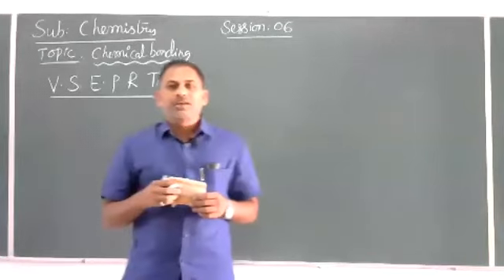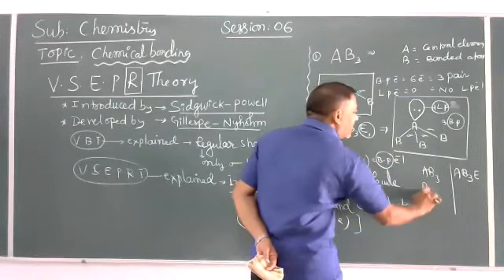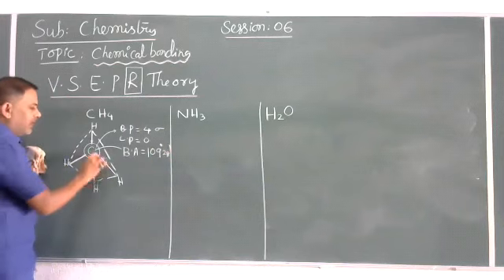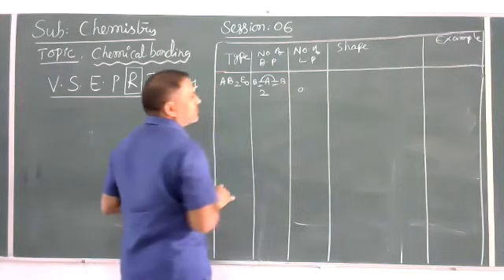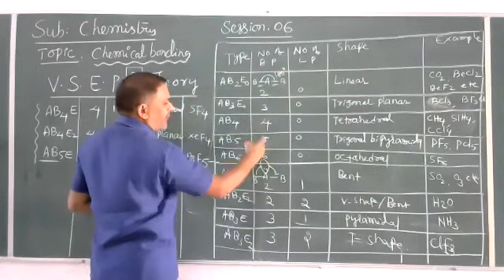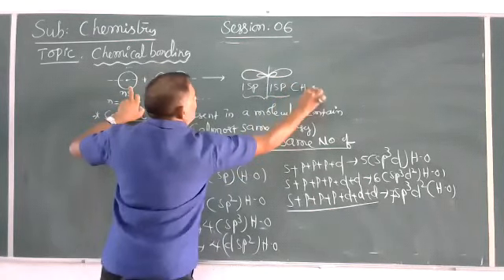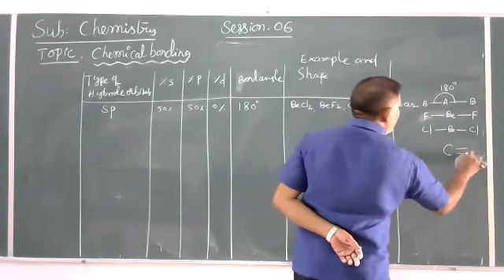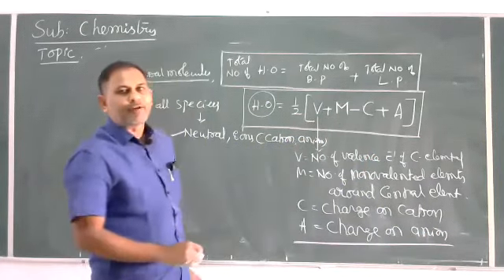CLASS 11thCHEMISTRY||CHAPTER#4 CHEMICAL BONDING||SESSION#6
chemical bonding
v.s.e.p.r.t
hybridization